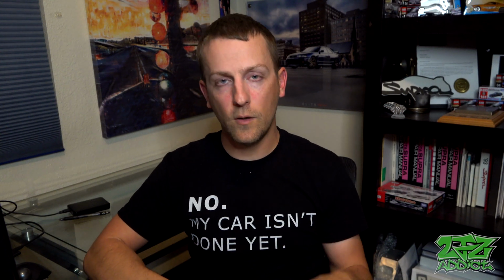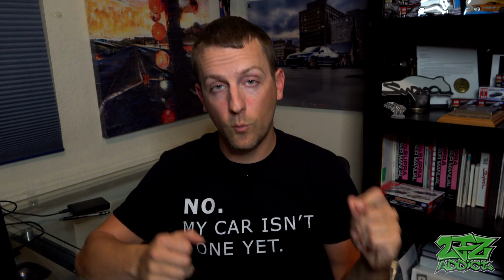How to FINANCE a JDM Car... While it's still in Japan